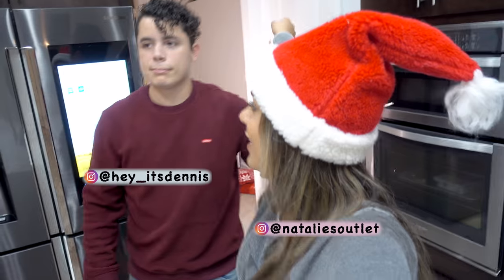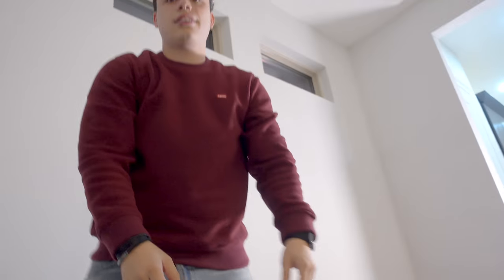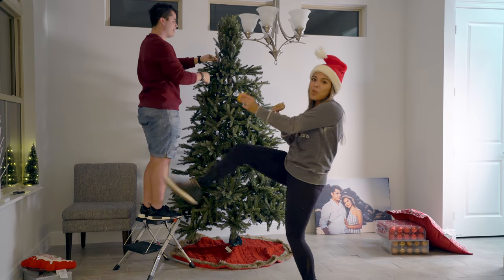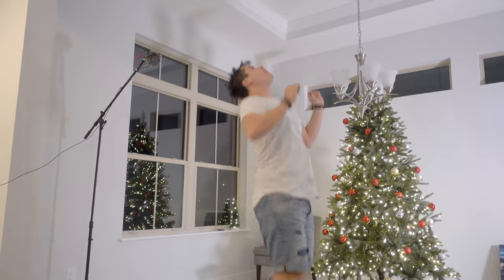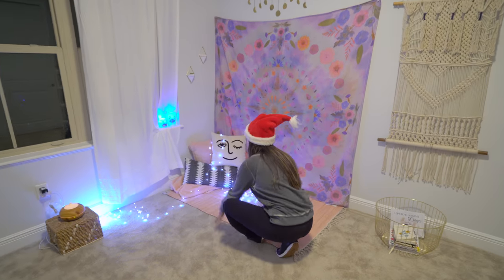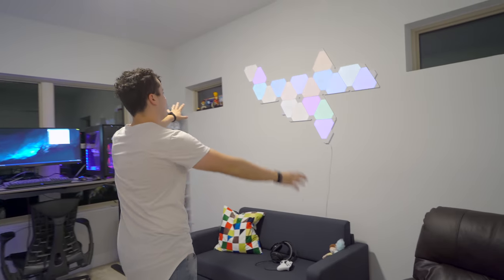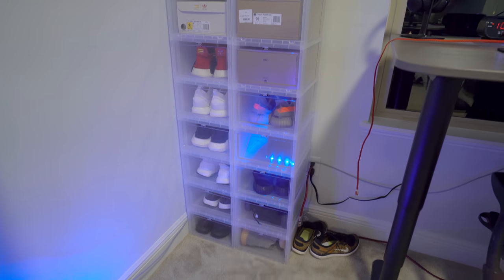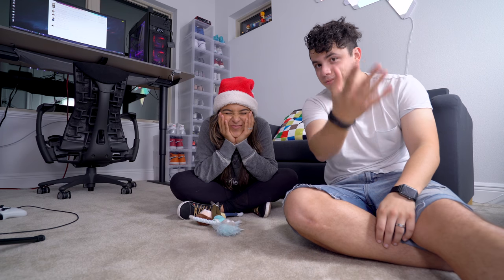FIRST CHRISTMAS TREE AS HUSBAND & WIFE! Natalie & Dennis ♡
Happy Holidays! On today's Sunday vlog we are decorating our first Christmas tree as husband & wife! Thumbs up for more vlogs ♡

Our main channels! ツ

◦ Natalie:  nataliesoutlet
◦ Dennis:  @hey_itsdennis

Thank you guys for everything. We love you ♡
Love,
Natalie & Dennis

Management: Seth Jacobs @ Brillstein Entertainment Partners